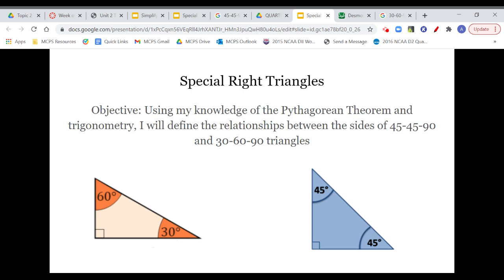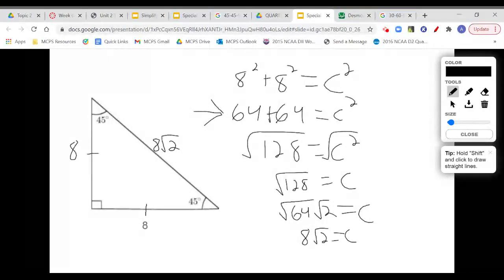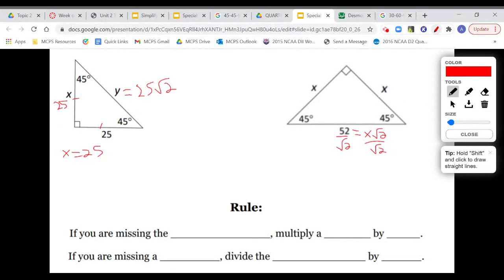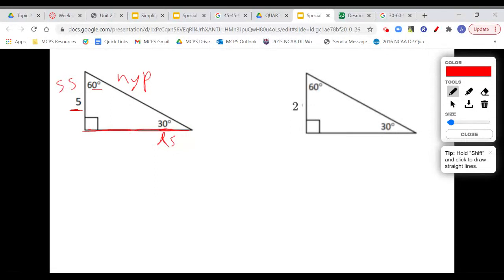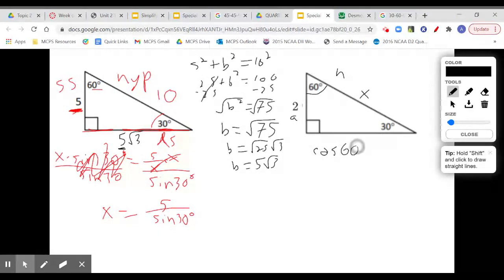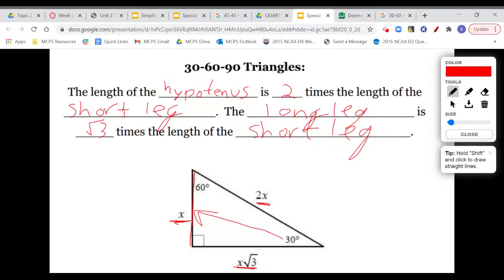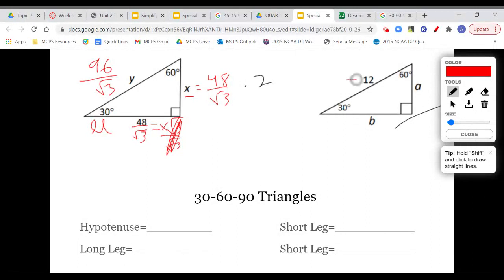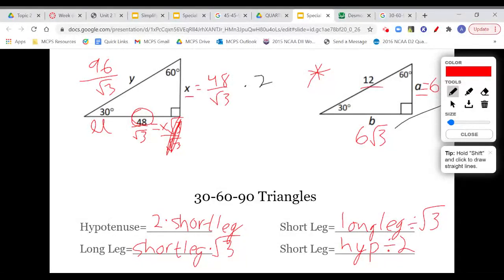Special Right Triangles